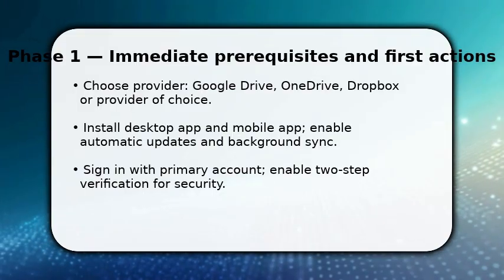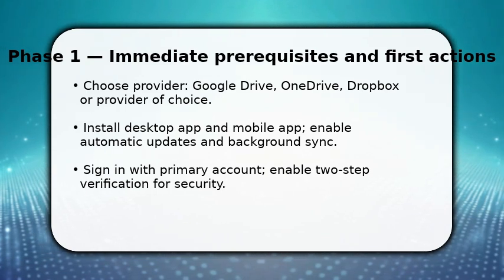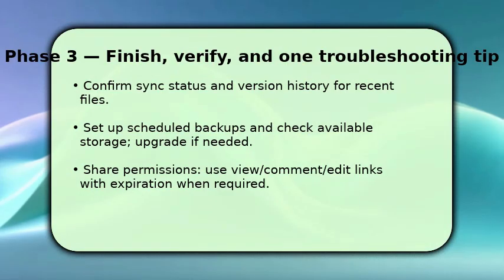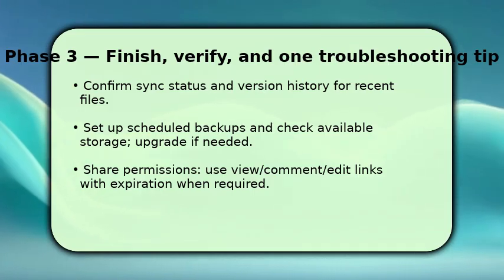How to Use Cloud Drive (easy Method)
How to Use Cloud Drive (easy Method) | 🔒 Surfshark VPN Deal — Stay private and secure. $1.99/mo + 3 Months Free ▸

Learn the straightforward steps to set up and use your cloud drive efficiently. This video guides you through creating an account, selecting a storage plan that suits your needs, uploading files seamlessly from various devices, organizing content for easy access, and tips on maintaining security.

cloud drive, setup guide, storage plans, upload process, organize cloud space, file transfer, account creation, data backup, online storage solutions, security best practices